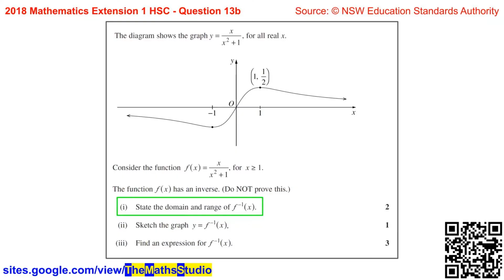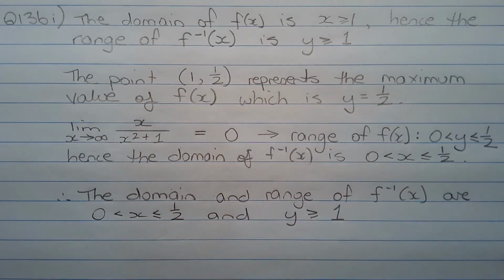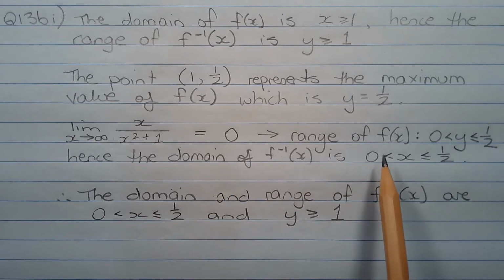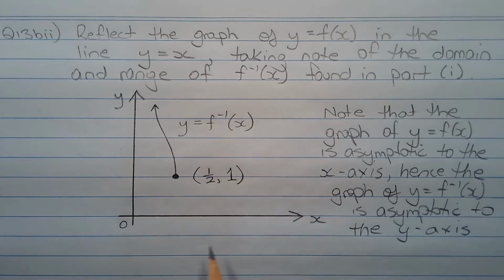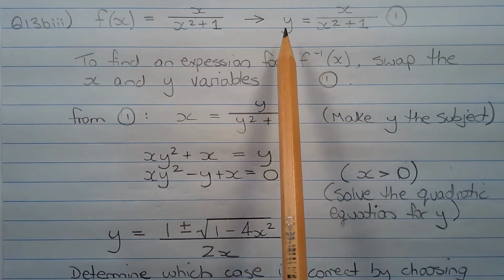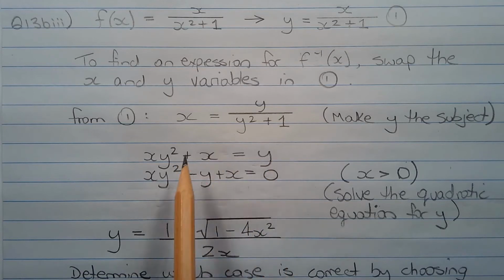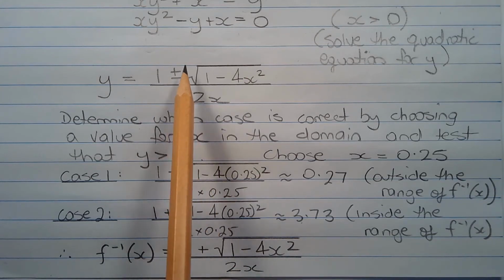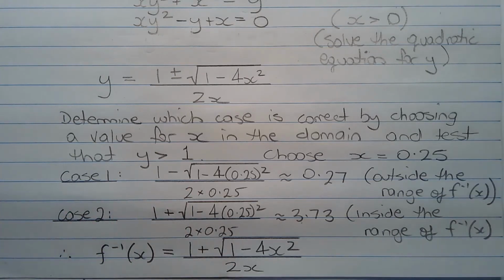2018 Maths Extension 1 HSC Q13b How to find the Inverse of a function & sketch its graph